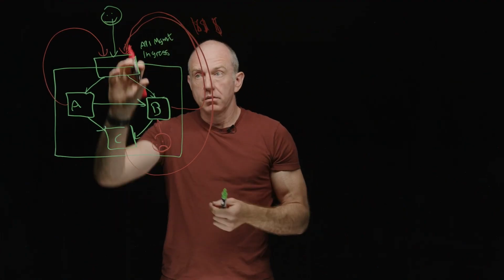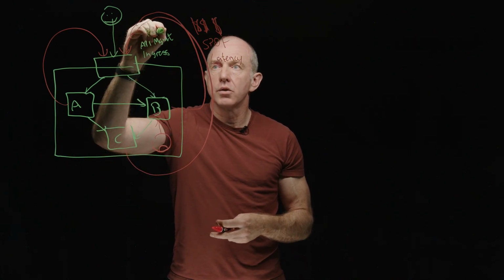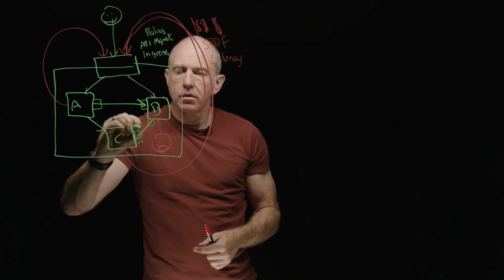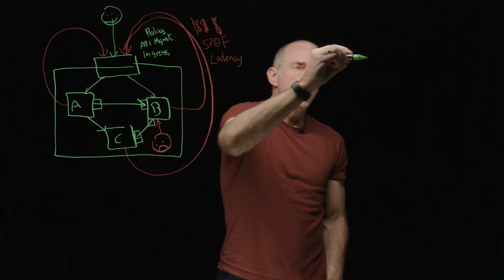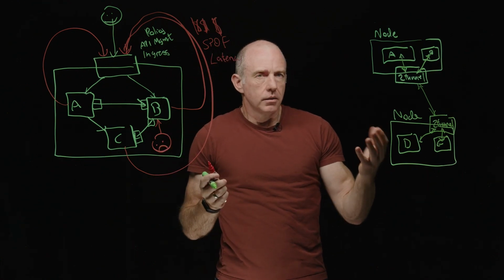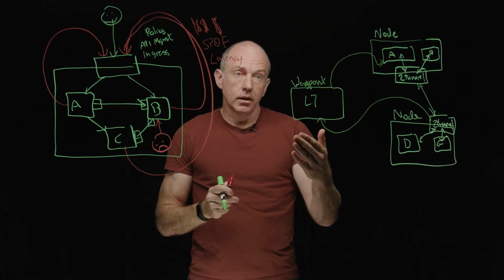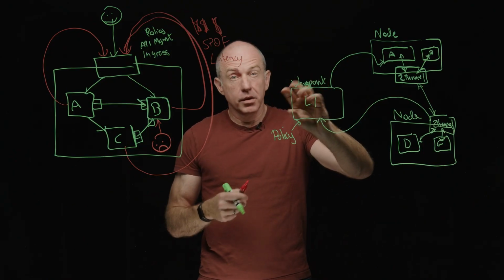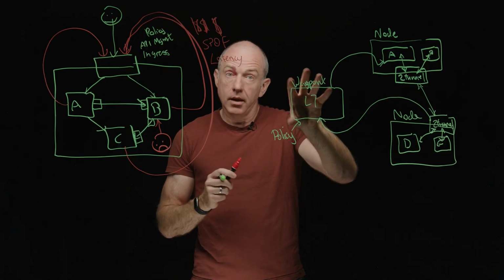Service Mesh Simplified: From Sidecars to Sidecarless Ambient Mesh with Louis Ryan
In this talk, Louis Ryan, CTO of Solo.io, walks through the evolution of service mesh—from the limitations of sidecars to the advantages of Istio’s new sidecarless architecture: Ambient Mesh.

Ambient Mesh simplifies service-to-service communication by transparently adding security, observability, traffic control, and resilience without the complexity of sidecars. Louis shares the history of service mesh adoption, the challenges enterprises face with sidecar-based designs, and how Ambient Mesh addresses those gaps at scale.

Whether you’re exploring service mesh for the first time or considering a move to sidecarless architectures, this session provides the context you need to understand why Ambient Mesh is the future of secure, scalable cloud connectivity.

Topics Covered:
- Challenges with typical enterprise networking
- Service mesh adoption and sidecar challenges
- Why Ambient Mesh matters for enterprises
- The role of waypoint proxies in modern architectures